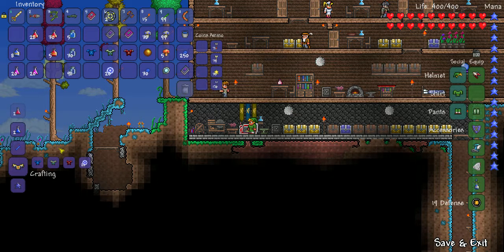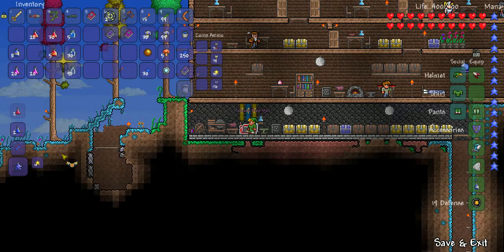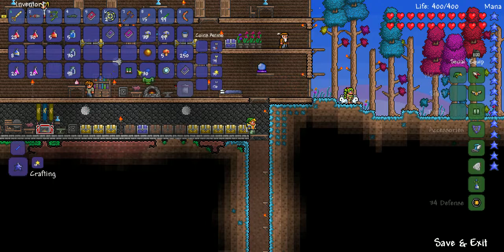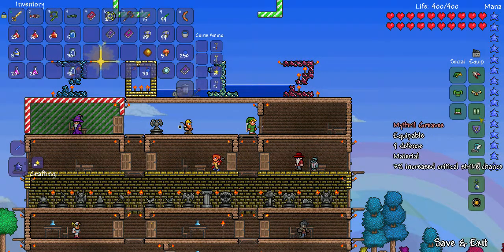Terraria : Hallowed Plate Mail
Made by  using Cobalt, Mithril, and Adamantite chestplate armors with 20 souls of might (dropped by the Destoyer) on a Mithril Anvil